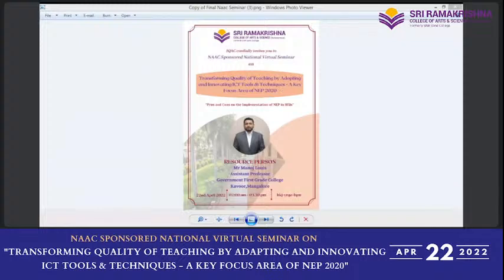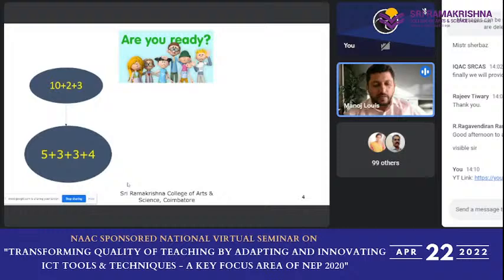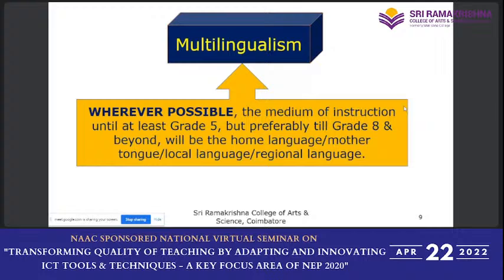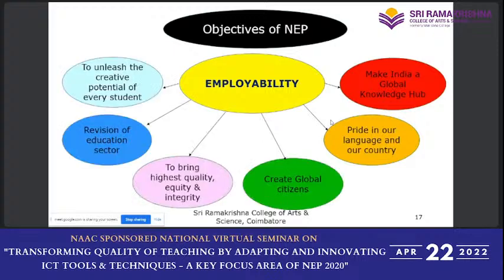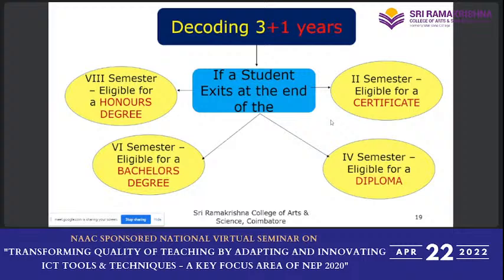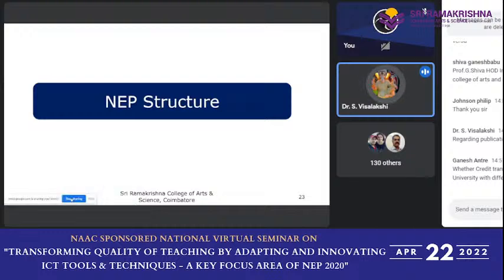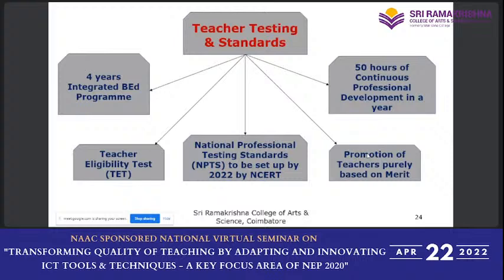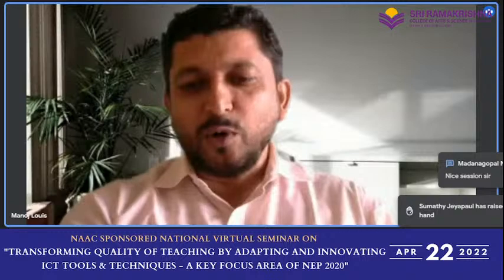Technical Session 4 - IQAC-SRCAS NAAC Sponsored National Virtual Seminar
NAAC Sponsored National Virtual Seminar on "Transforming Quality of Teaching by Adopting and Innovating ICT Tools & Techniques - A Key Focus Area of NEP 2020"

Technical Session - 4 on "Pros and Cons on the implementation of NEP in HEIs" by Mr.Manoj Louis
Conducted by
Internal Quality Assurance Cell (IQAC),
Sri Ramakrishna College of Arts & Science(Autonomous),
Coimbatore.